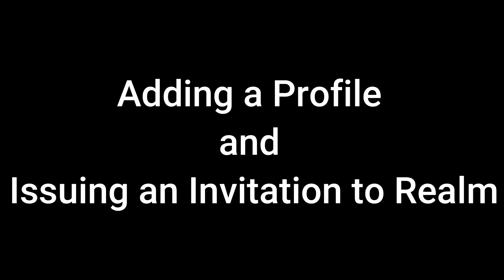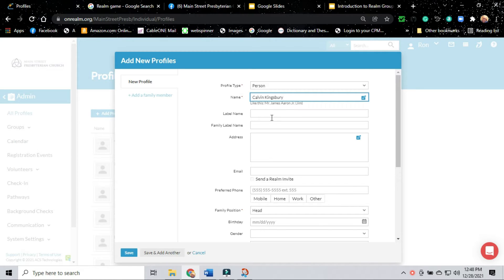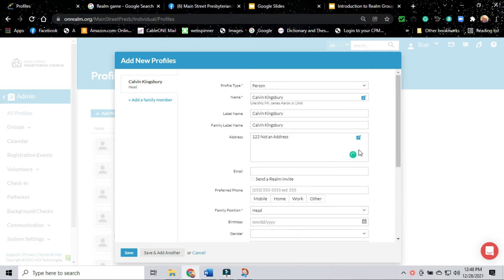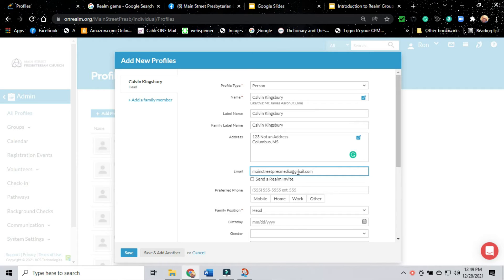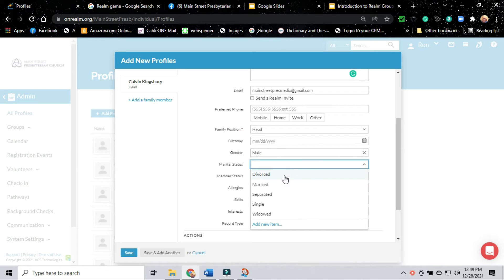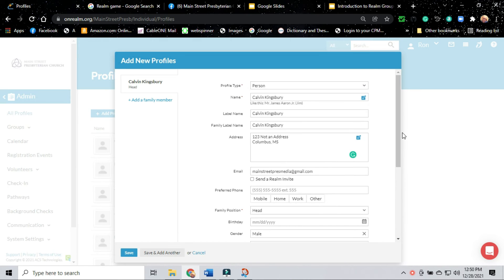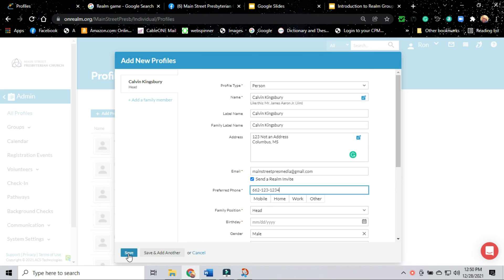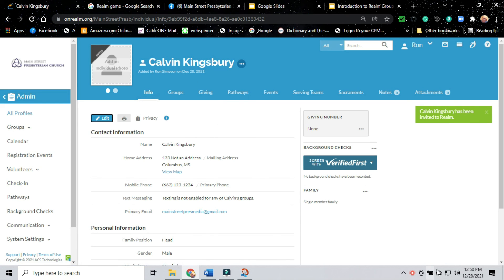Realm Creating a Profile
A how-to video for church officers and other Realm Administrators. How to create a new profile and send a Realm invitation to an individual.